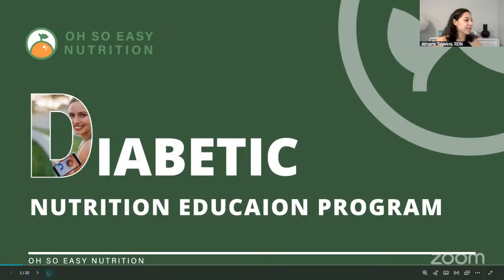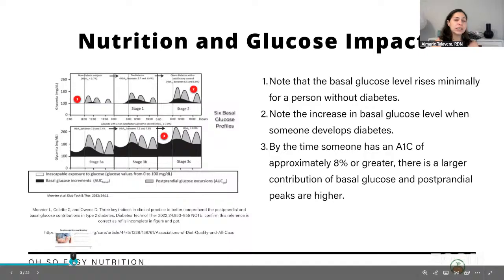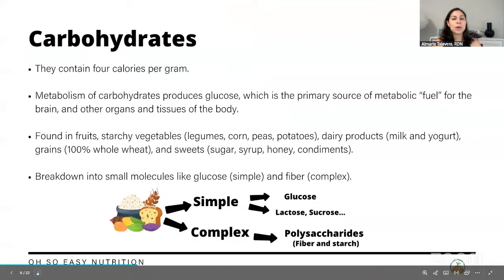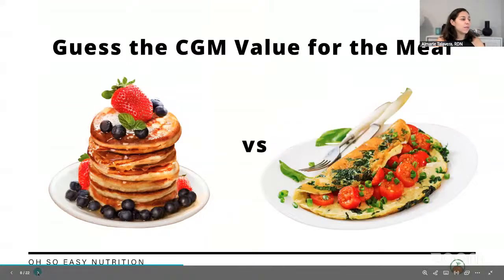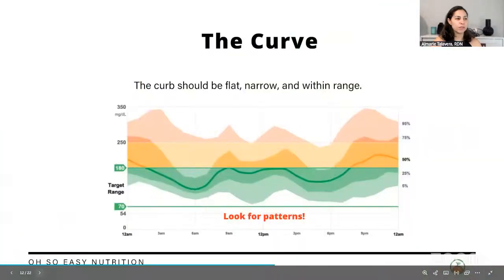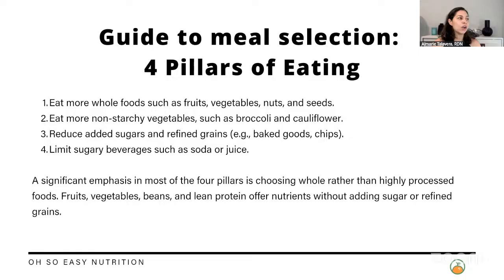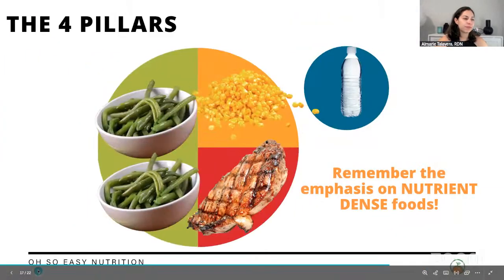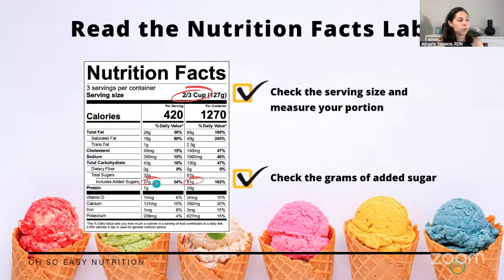How to use CGM - Oh So Easy Nutrition Class